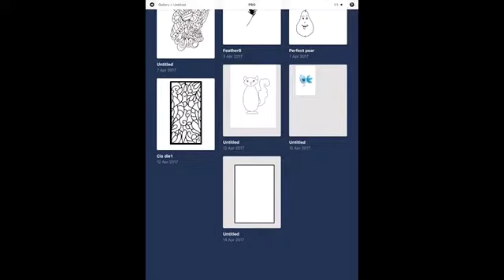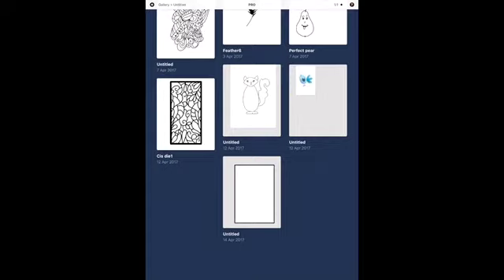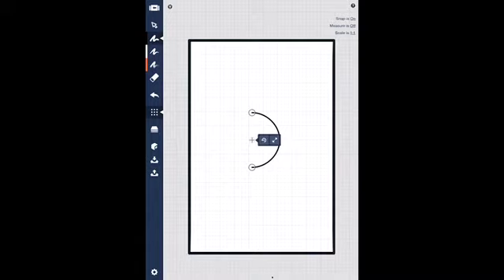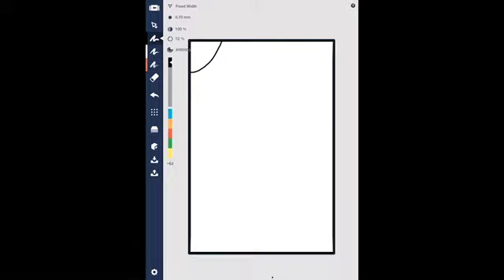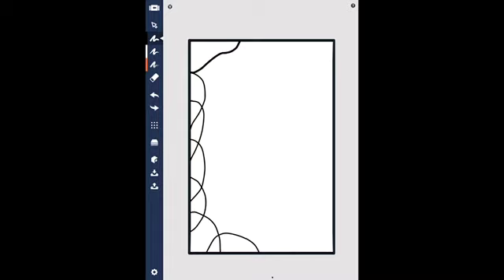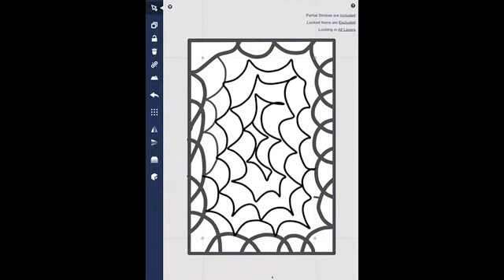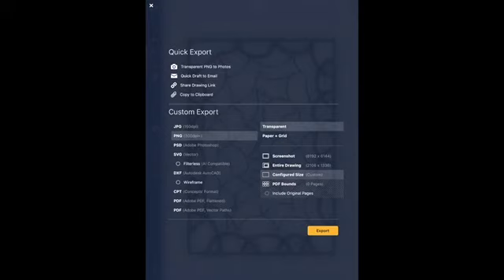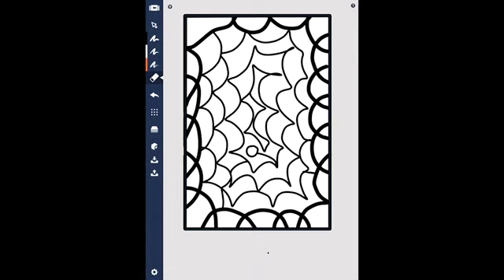Concepts - Use it to create Dies, Stencils and Embossing folders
If you have an iPad and a stylus, you need this to make some great cut files! I'm not kidding, it is really easy!
iPad Pro